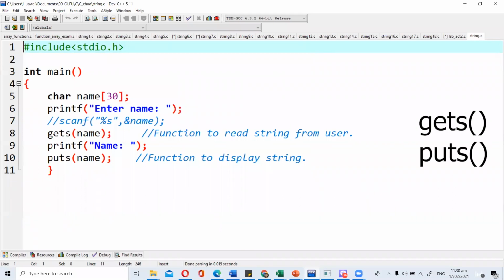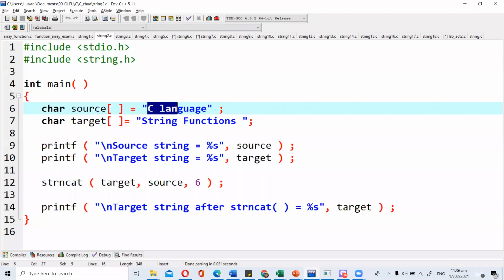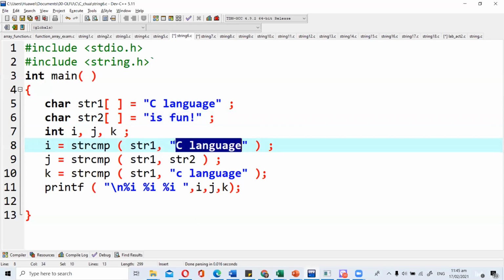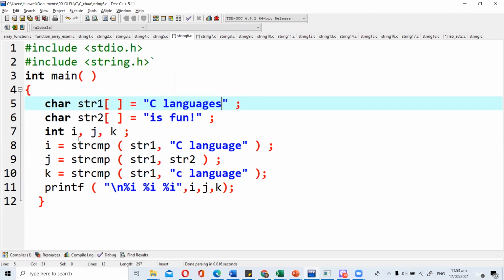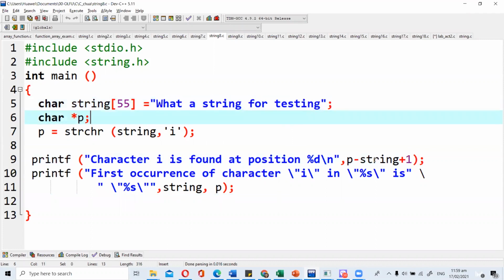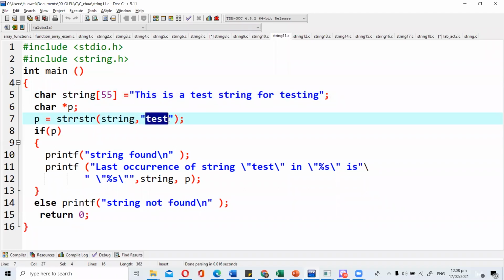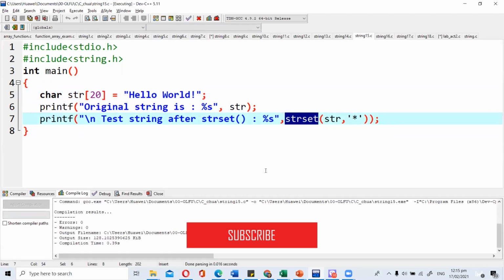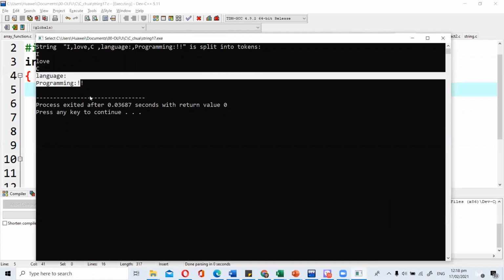Basic String Functions using C Programming Language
This video shows sample programs with output on different string functions using C programming language.